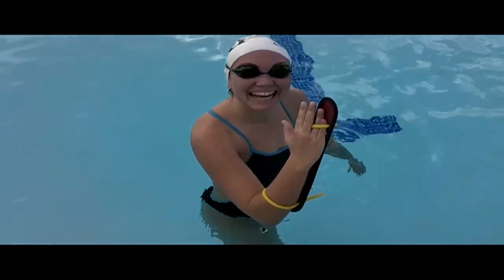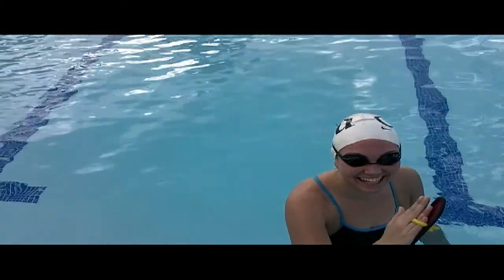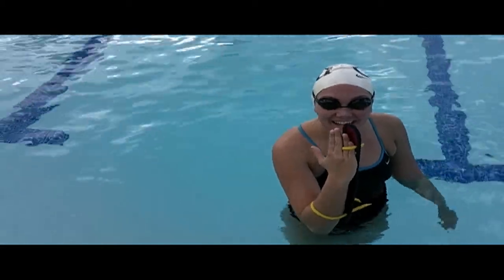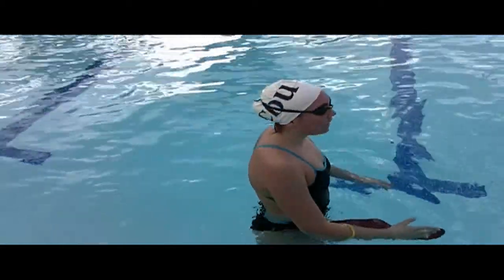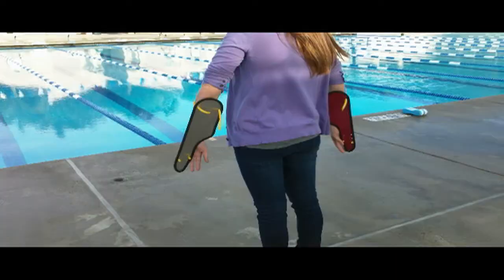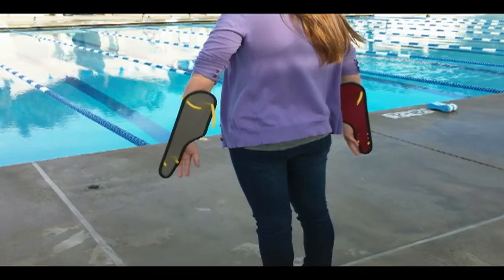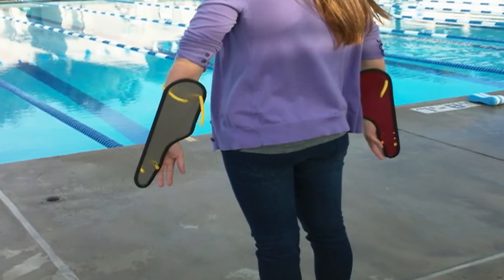Thornton Paddles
Why are Thornton Paddles important?
To pull with your lats and anterior deltoids you have to engage your ring and pinky fingers. Try it. Put you first two fingers, your index and middle fingers, with your elbow higher than your hand on a table and push. You feel the front of your shoulder. Now try the last two fingers, your ring and pinky. Press on the table and you will feel your lats and the muscles in the back of your shoulder engage. So we designed paddles to give more resistance to that part of your hand. Supination paddles put more force on the last two fingers and have the additional benefit of building feel for the water in the rest of the hand. Using ultralight aluminum also allows for flex when the swimmer gets the proper hand and arm pitch. This not only balances the stroke; it takes pressure off the rotator cuff and makes stronger faster more enduring strokes possible. We also have two different models, the full arm model and the hand model. Both have their specific benefits. Supination Paddles were inspired by a conversation with Berkeley coach Nort Thornton and Coach Steve Friederang at the 2012 ASCA Convention. Nort we hope you like how we took your whiffle ball idea a step further.

Patent pending.